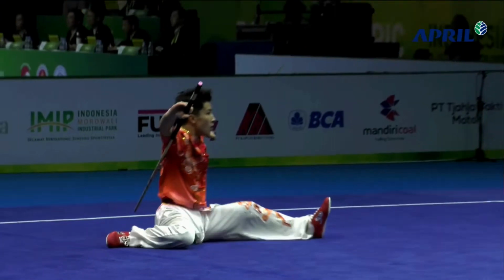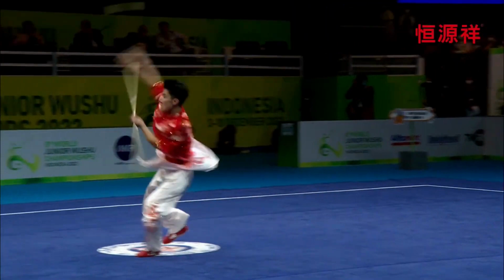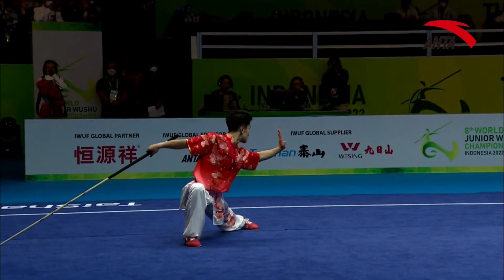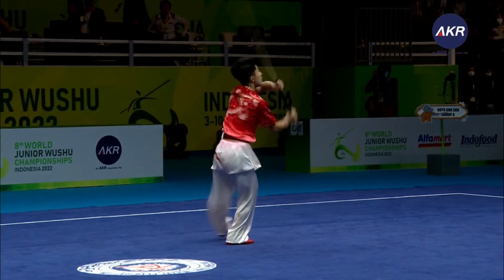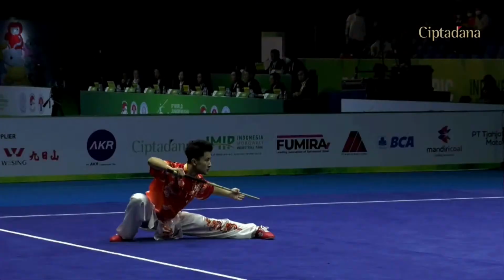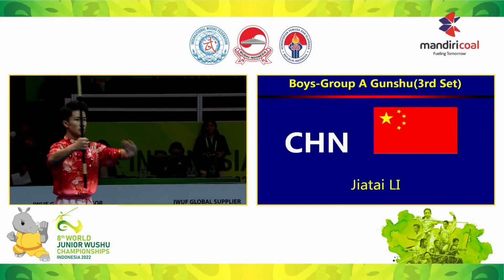Jiatai Li (CHN) Gunshu - 9.463 (Group A), 8th WTJQC 2022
Jiatai Li (CHN) Gunshu - 9.463 (Group A), 8th World Junior Wushu Championships 2022